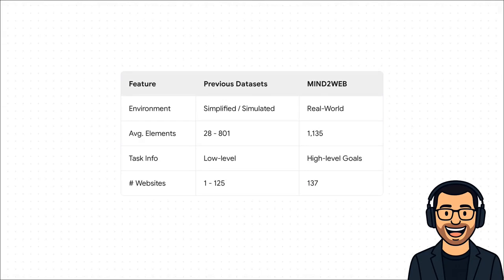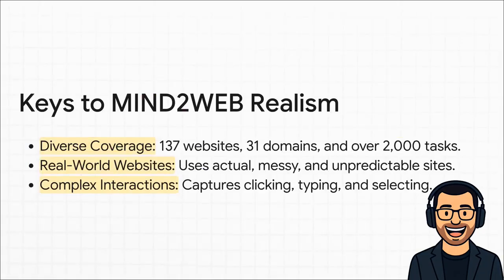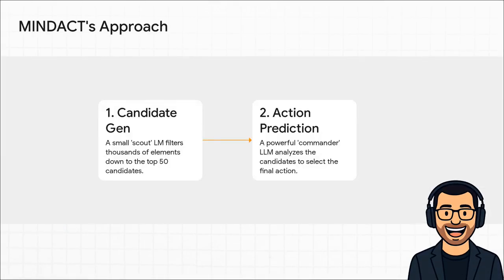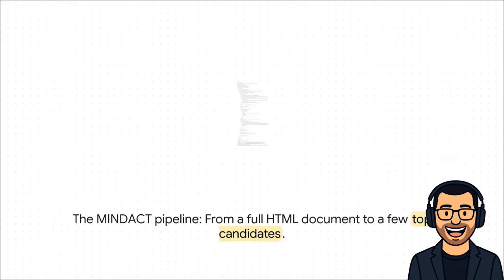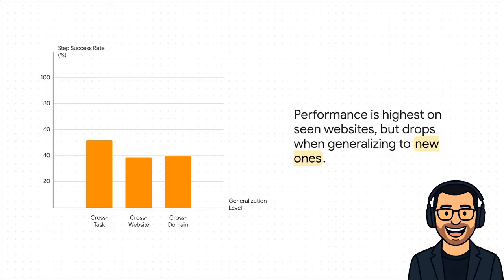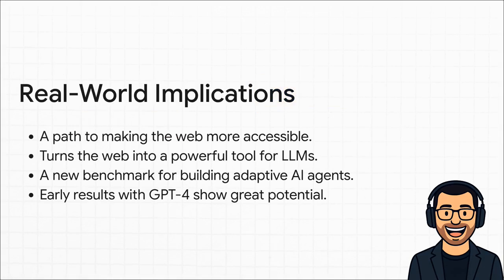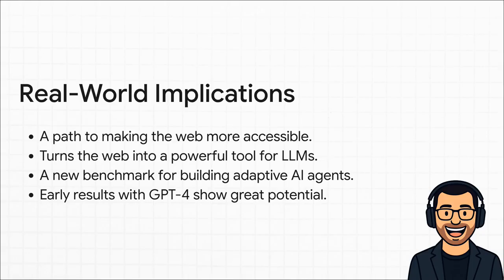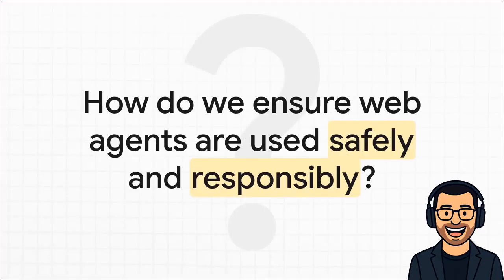Mind2Web: Building the Future of AI Web Agents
Mind2Web represents a groundbreaking step towards creating a generalist AI agent capable of interacting with the web just like a human. This research paper introduces a revolutionary dataset featuring 137 real-world websites across 31 diverse domains, allowing AI to learn from complex, authentic web interactions rather than simplified simulations. The goal is to empower AI to perform tasks such as booking flights, ordering food, and filling forms on websites it has never encountered before, marking a significant advance in web automation technology.

The paper presents MindAct, a novel two-stage model combining a scout and a commander approach to efficiently process the overwhelming complexity of web pages. The scout quickly filters relevant elements from the entire HTML, while the commander large language model (LLM) focuses on making precise decisions. This innovative method addresses the challenge of limited context window sizes in LLMs and improves task success rates, achieving 52% on known sites and 39% on new, unseen websites.

These findings highlight the critical challenge of generalization in autonomous web agents and open exciting possibilities for the future of AI on the internet. The research not only sets a new benchmark for AI web interaction but also calls for more AI-friendly website design and ethical considerations in deploying these powerful agents. Mind2Web is poised to transform how we interact with the digital world, making the web more accessible and intelligent for all users.